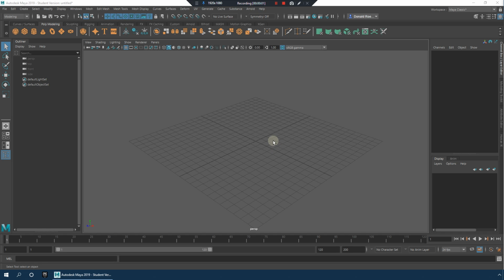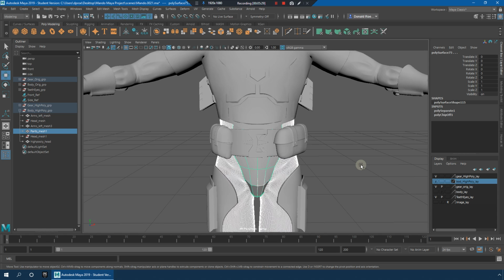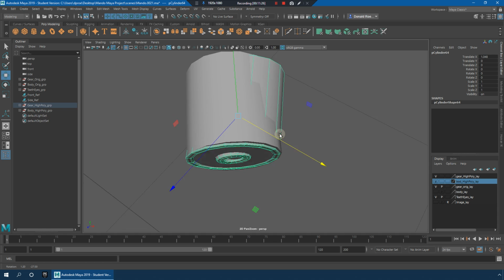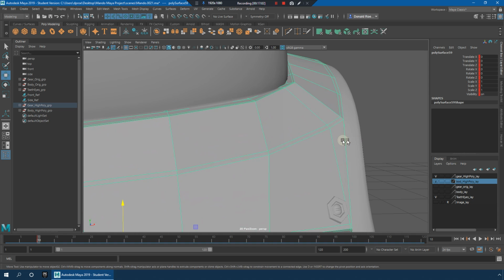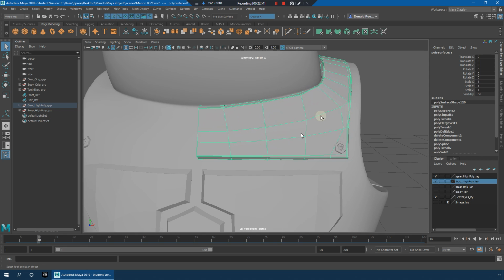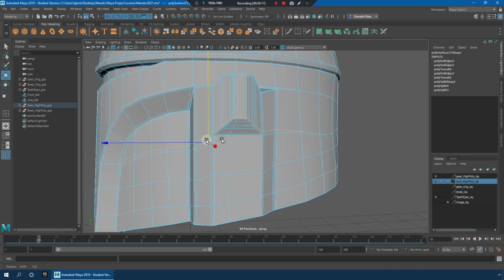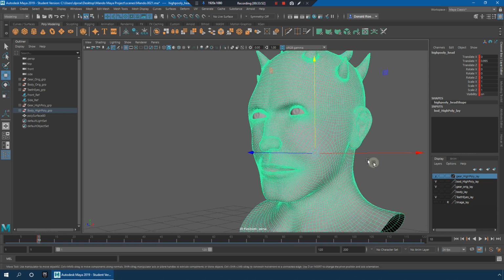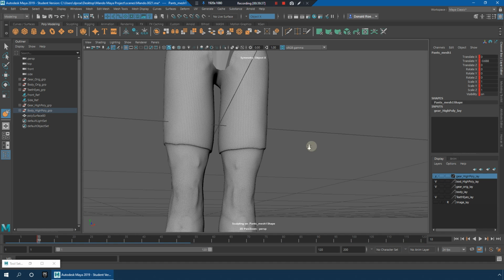8 Bit Character Low Poly Part 1